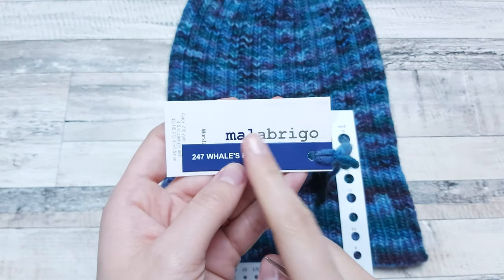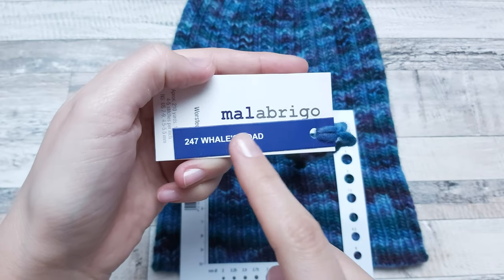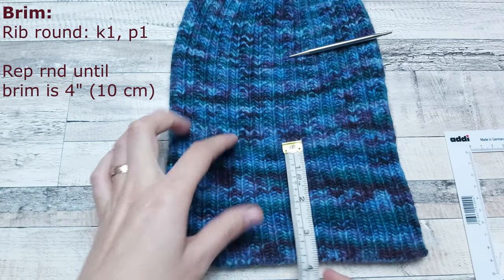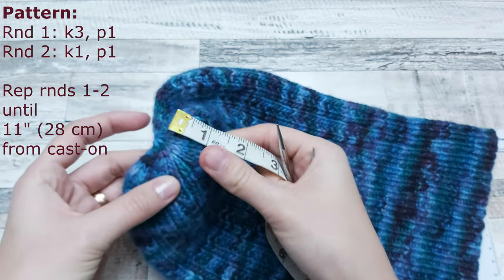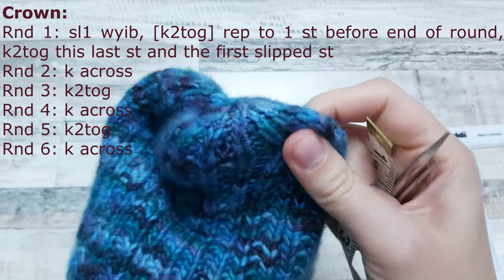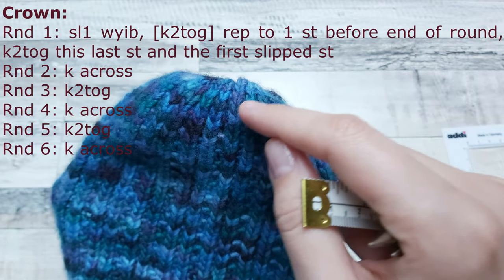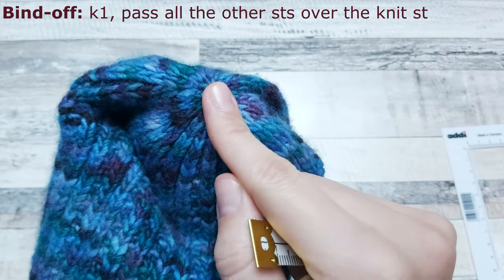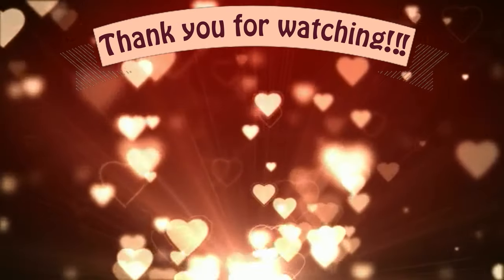Easy Knit Hat - Free Knitting Patterns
Directions for this easy knit hat available on my where you will find many more free knitting patterns

YARN :
1) Malabrigo Worsted shade 247 Whale's Road

NEEDLES:
US 4 - 3.5 mm and US 8 - 5 mm Chiaogoo 4” interchangeable needles with 8” and 22” cables

CAMERA:
Canon M100
Samsung A70